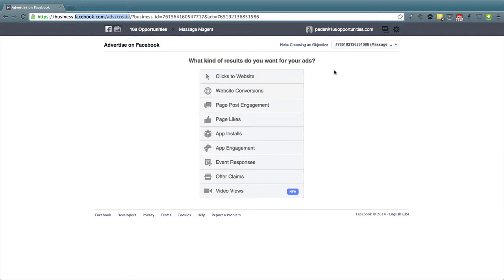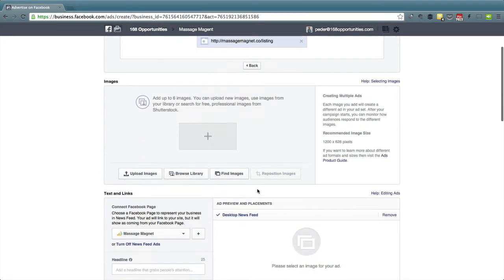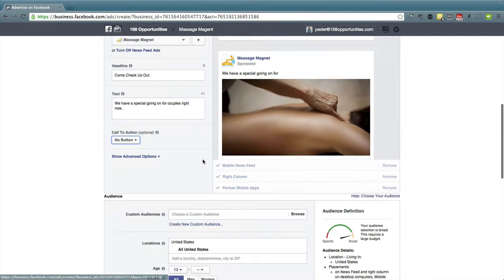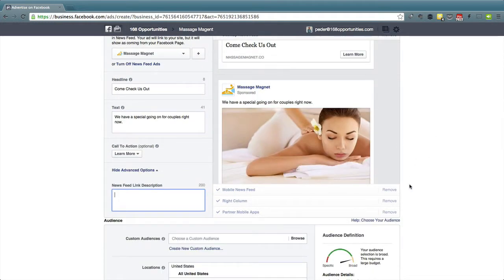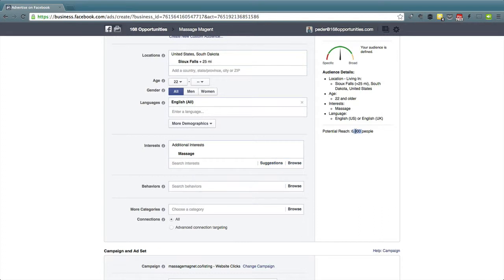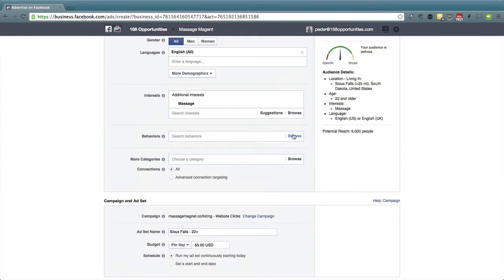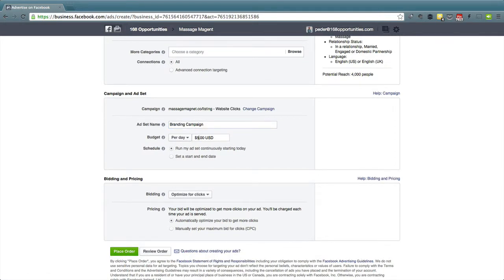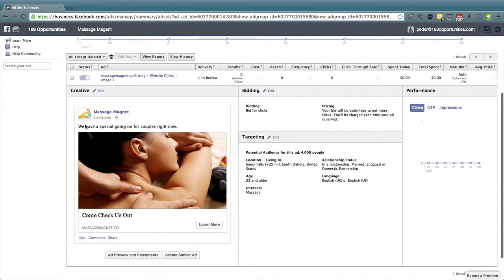Facebook Advertising for Massage Therapists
massagemagnet.co